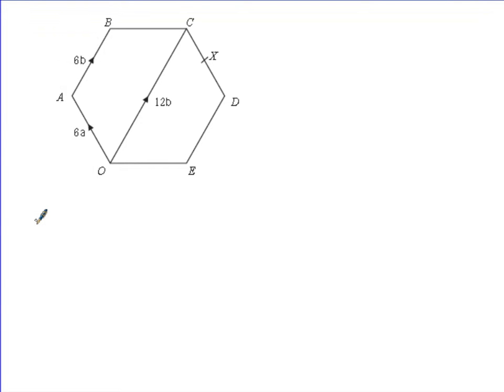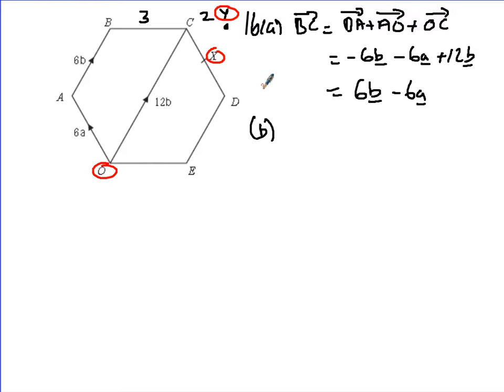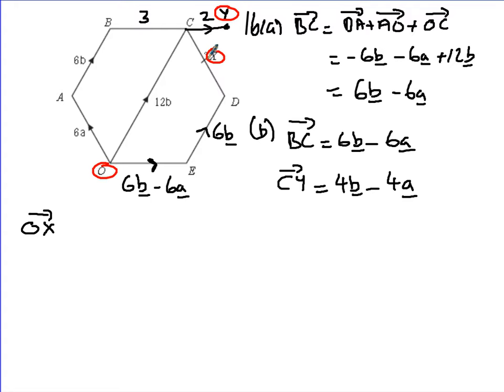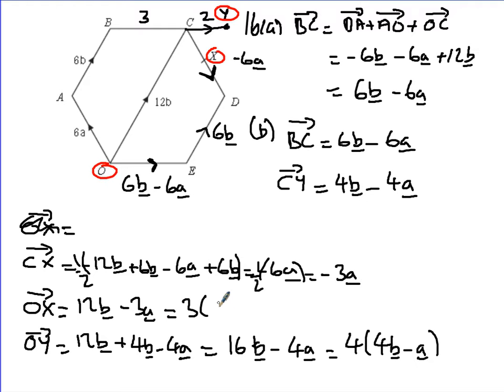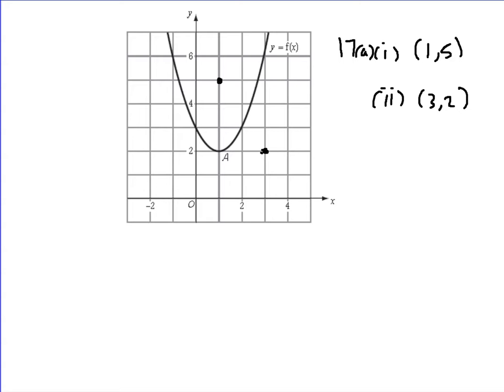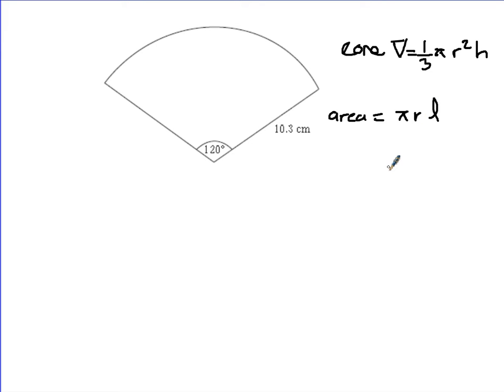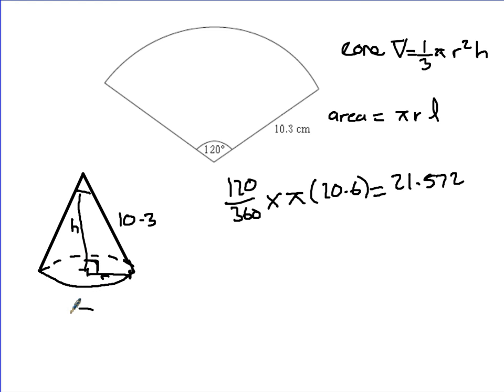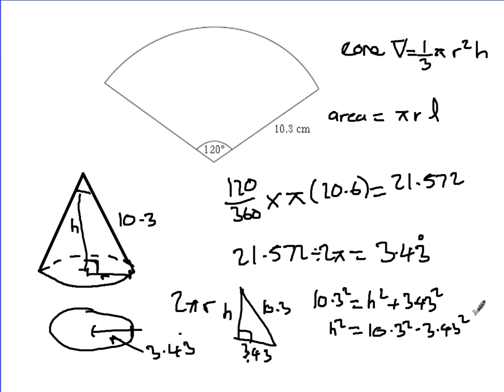Edexcel Unit 3H Spec Q16 18